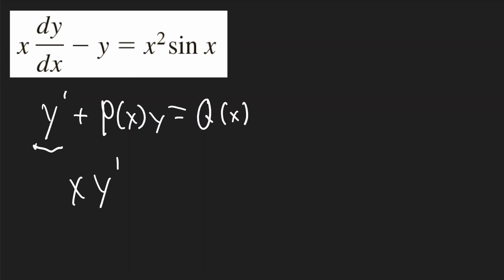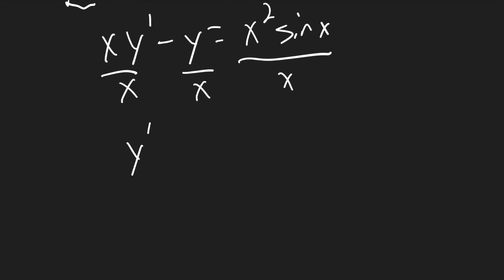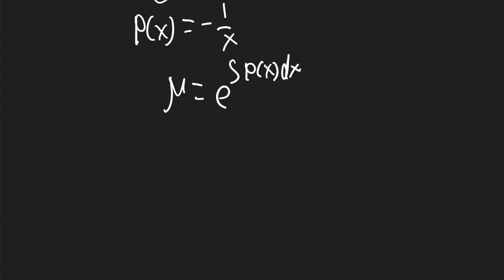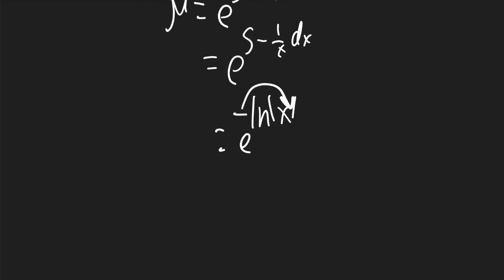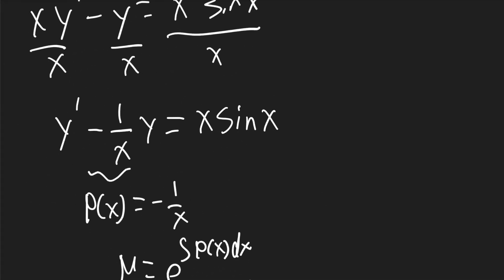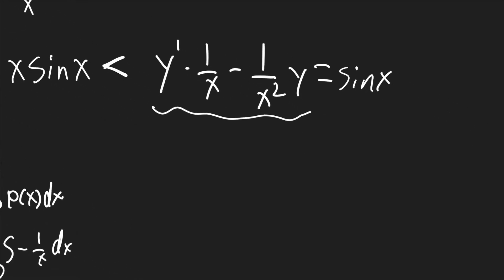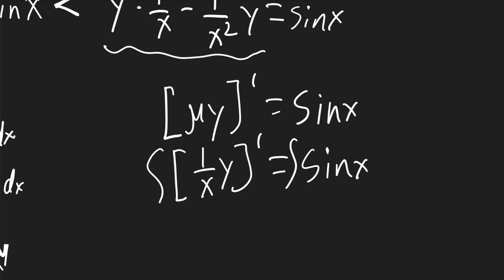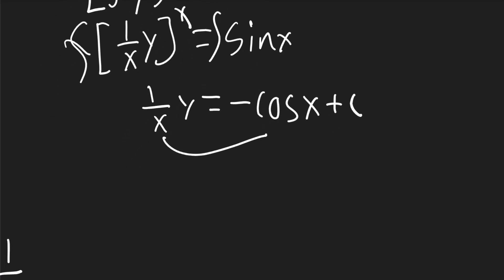Linear Differential Equations Example | x*dy/dx - y = x^2 sinx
Linear Differential Equations Example
x*dy/dx - y = x^2 sinx | x*dy/dx-y=x^2sinx | xy' - y = x^2 sinx
x
dy
dx 2 y 5 x2sin x

Differential Equations, Linear Differential Equations